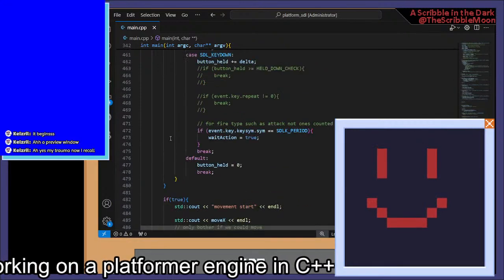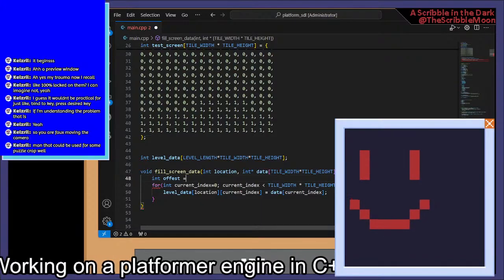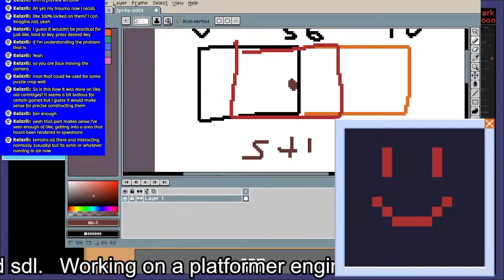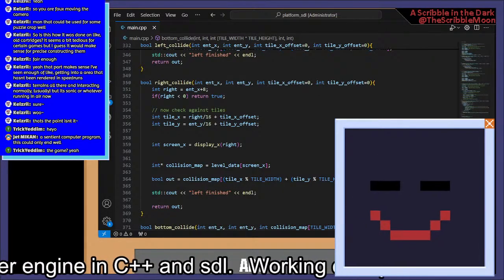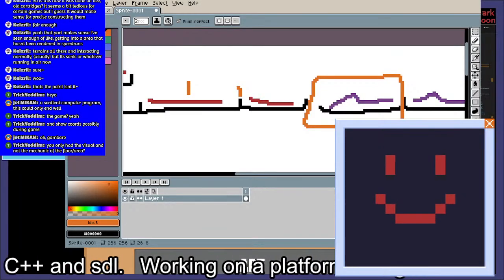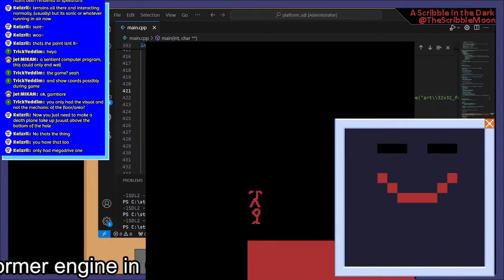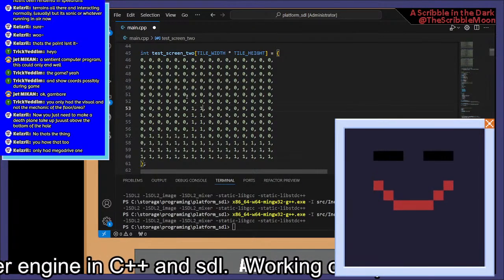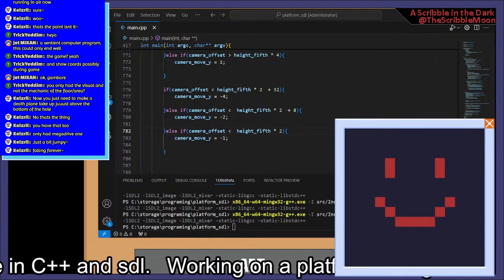Programing Retro inspired platforming engine #2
Using basic SDL tools I use for roguelike I try making platforming engine

I'm just a strange thing on the internet that likes pixel art and vtubers. Check me out on x formally known as twitter. If you like what you see consider asking for a commission.

Rules